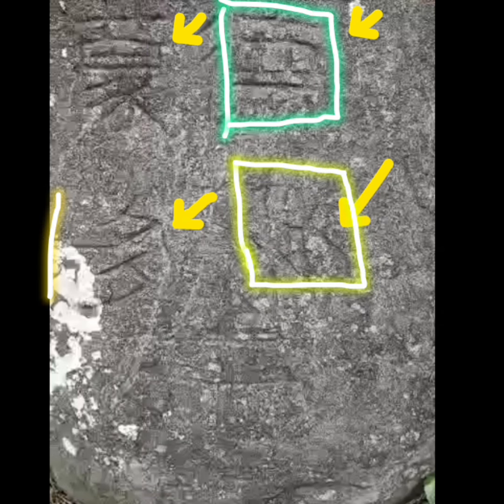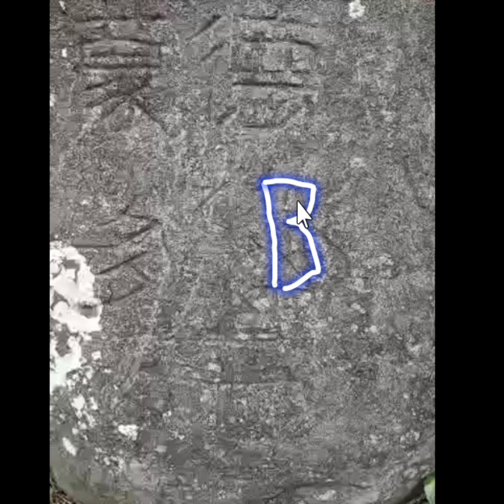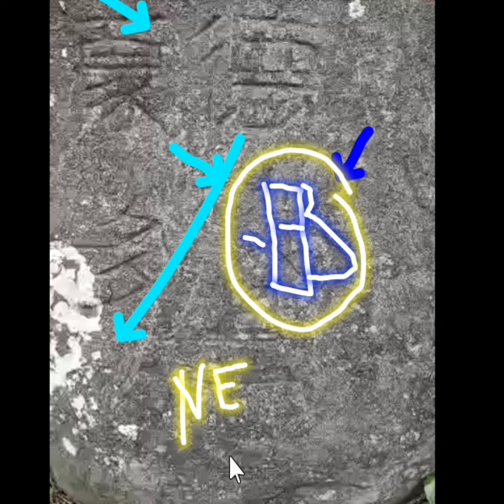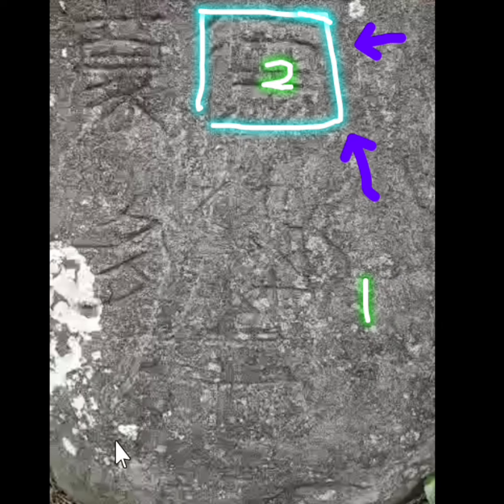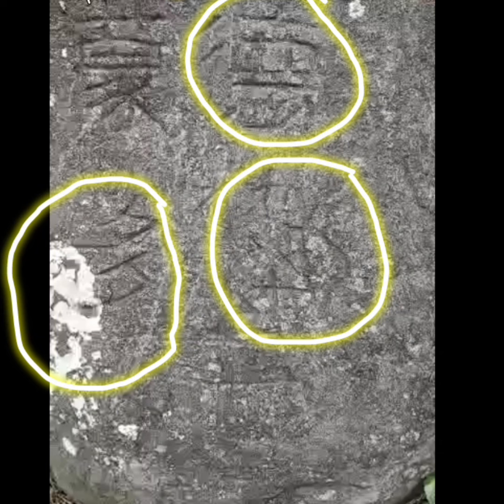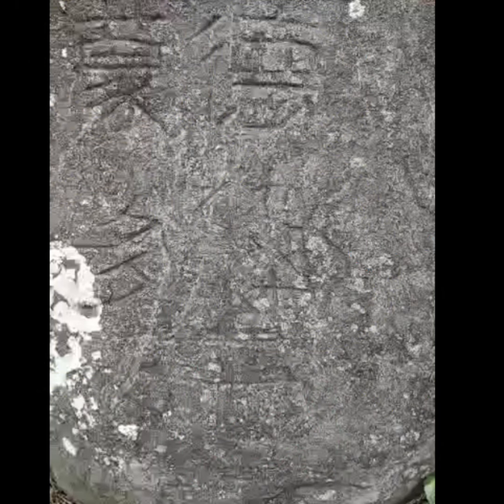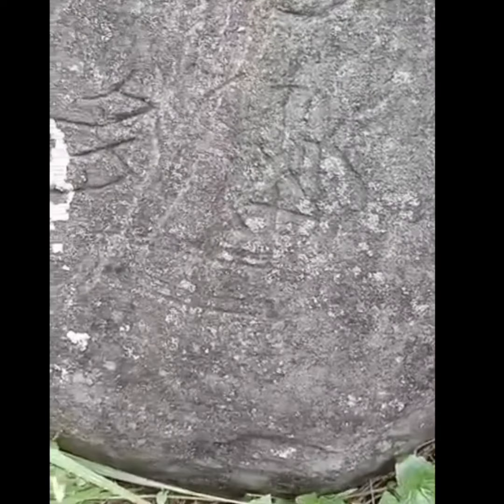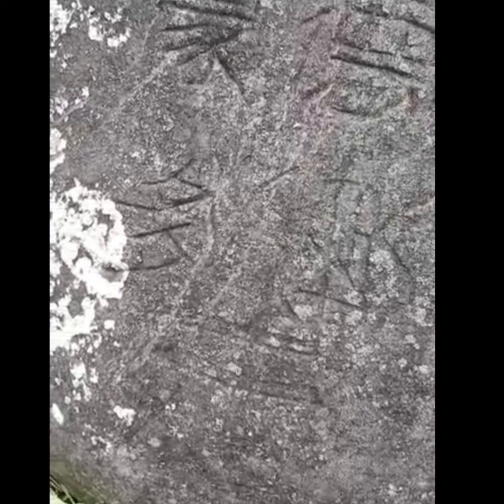sulat hapon kanji marker assessment #503 [japanese treasure]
Japanese treasure hunting guide